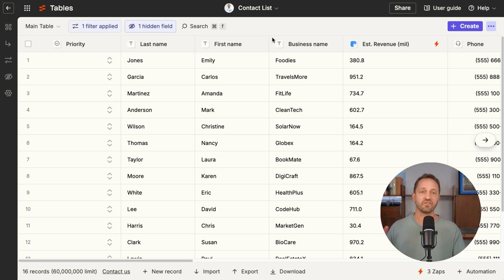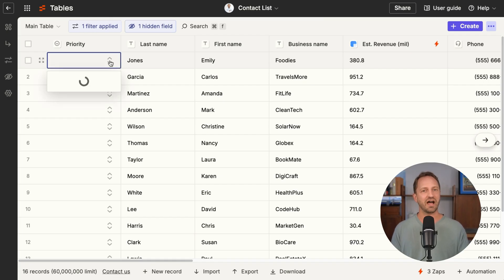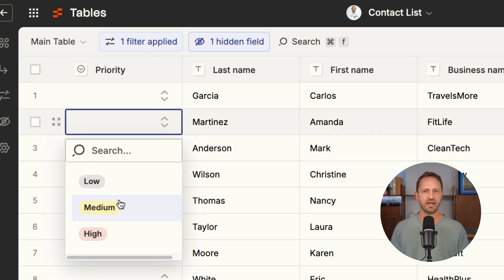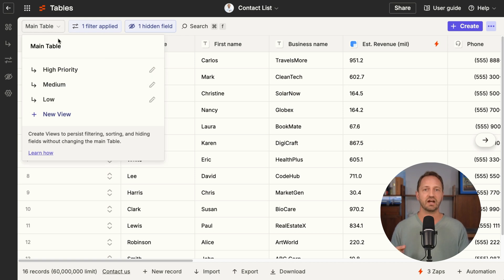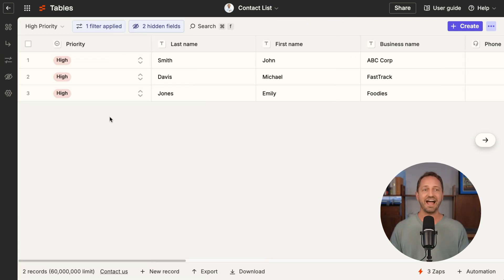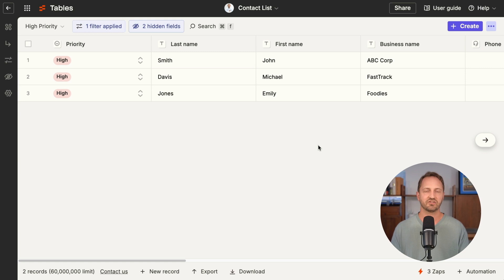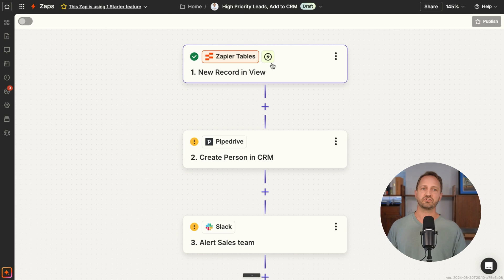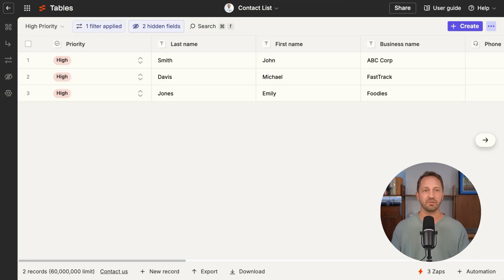Check Out This Zapier Tables Update! Triggers Zaps from Views in Tables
Check out this Zapier Tables update! You can now trigger a Zap when a record enters a view, allowing you to automate a process based on set conditions. This is great for saving time and organization, but really amazing for lead management! Imagine funneling all your marketing forms and leads into a single Zapier Table and automatically route it to your CRM! Stick around to the end to see more tips!